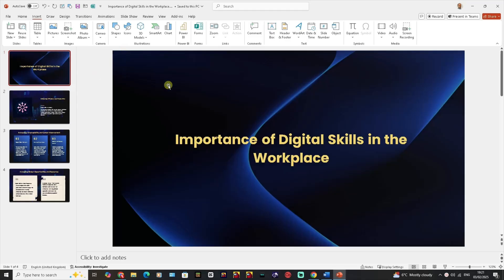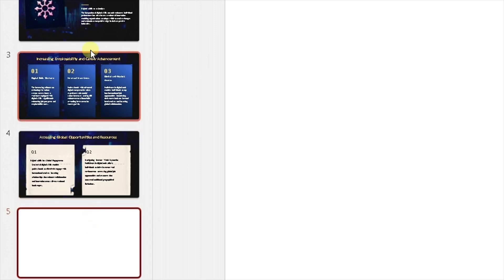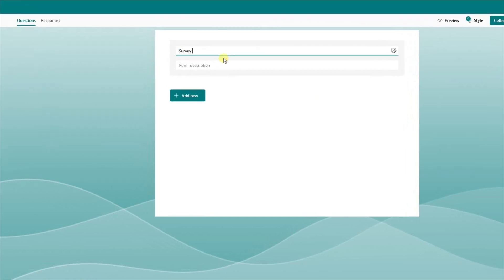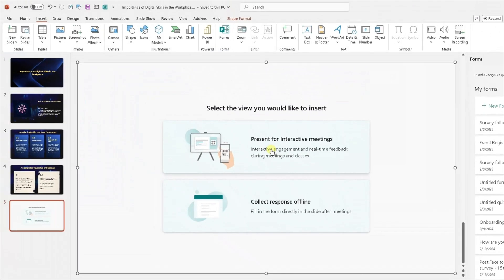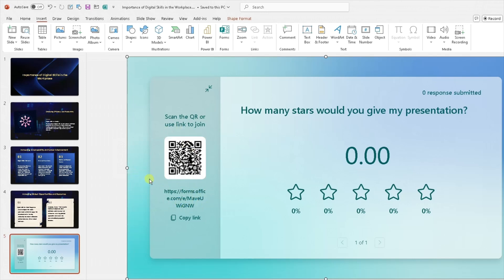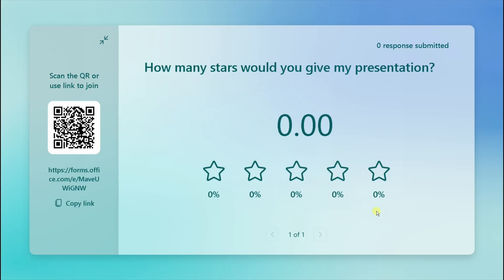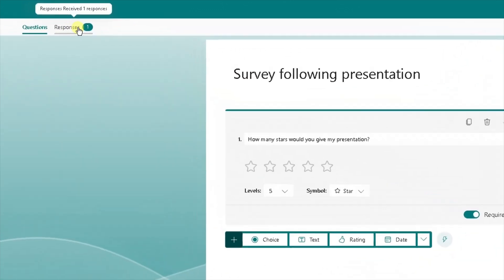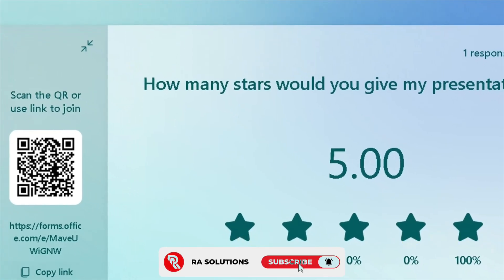Add Live Quizzes & Surveys in PowerPoint 365! (Easy Step-by-Step Guide!)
Want to make your PowerPoint 365 presentations more interactive and engaging? 🎯
In this quick tutorial, I’ll show you how to add live quizzes and surveys using Microsoft Forms—right inside your slides! Collect real-time feedback, run fun quizzes, and boost audience participation with just a few clicks.

What You’ll Learn:
✅ How to embed a Microsoft Forms quiz or survey in PowerPoint
✅ Collect live responses via QR code or link
✅ Tips for engaging your audience during presentations
✅ Analyze results instantly—no extra tools required!

Perfect for:

Teachers and educators

Business presenters

Trainers and workshop leaders

Anyone who wants to make presentations more fun and interactive!

Timestamps:
00:00 Intro
00:30 How to insert a quiz or survey
02:00 Collecting responses with QR code or link
03:30 Analyzing results

IT & Digital Skills, Leadership

Our aim is to help you save time with tips and tricks to improve producivity as time is of the essence.

Welcome to RA Solutions, your ultimate hub for tech tutorials, business insights, and IT skills development. Our videos provide step-by-step guidance on Microsoft Office applications, software productivity, and essential business strategies. Whether you're looking to create professional documents, enhance leadership skills, or master digital tools, we've got you covered.

Stay ahead with expert tutorials on Microsoft Word, Excel, PowerPoint, Windows tips, and artificial intelligence trends.